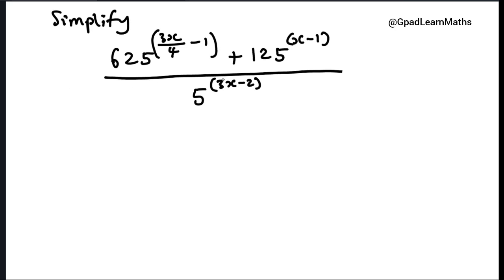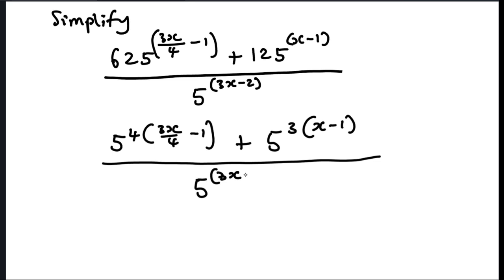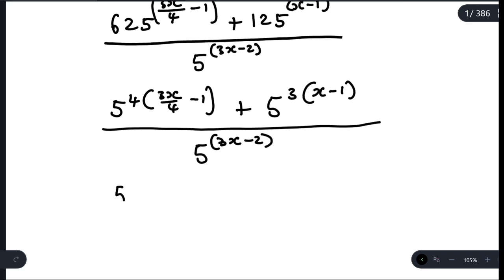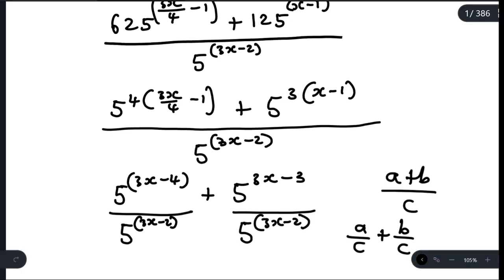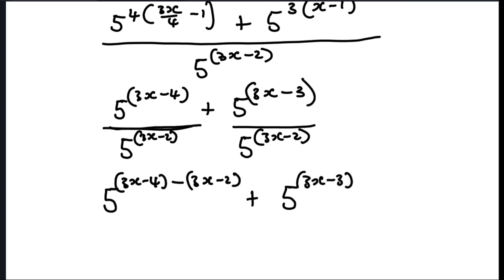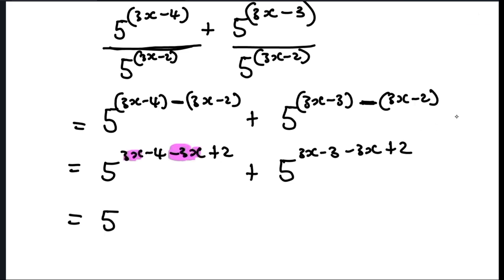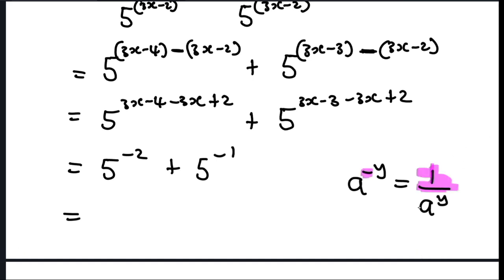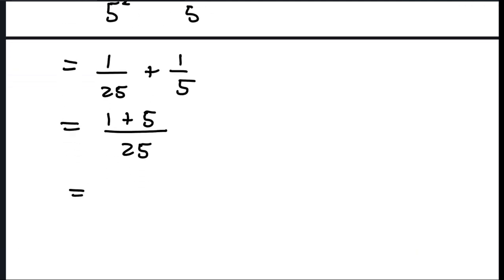How to simplify a fraction containing indices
In this video, I explained how a fraction containing indices can be simplified.